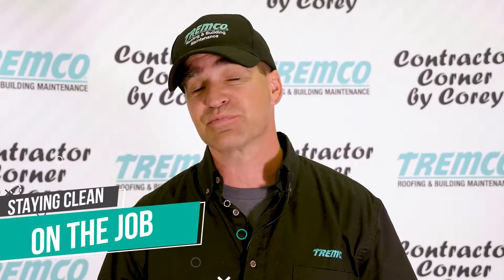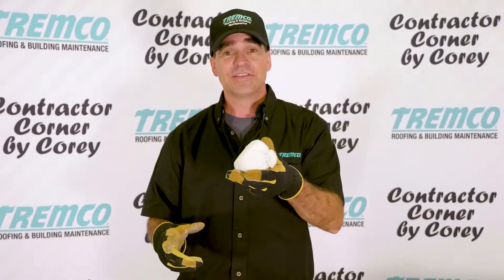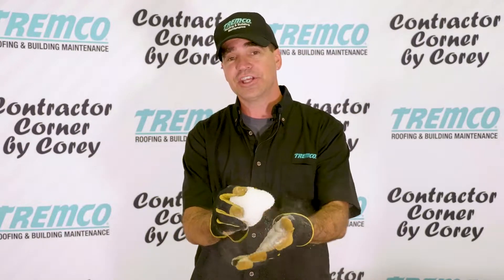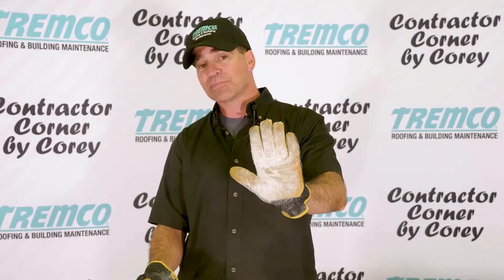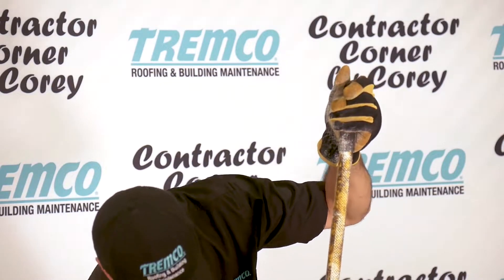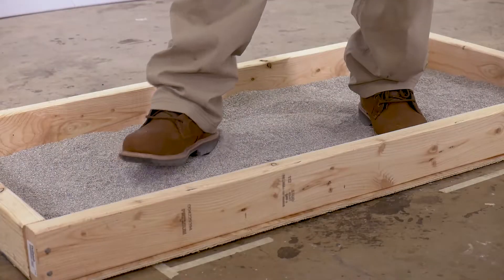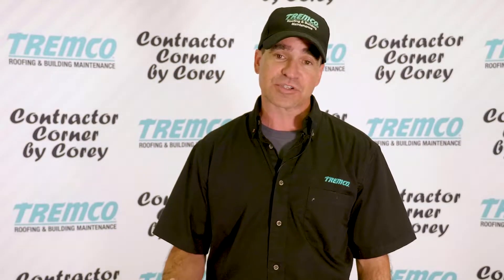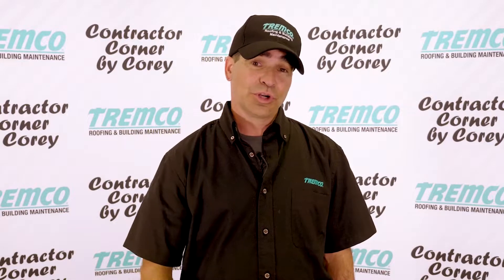How To Roofing - Staying Clean on the job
Roofing projects can get dirty and damp.  See how something as simple as an old sock, some corn starch and kitty litter can help keep gloves and tools dry and usable, and prevent the spread of footprints across a job or into the building.